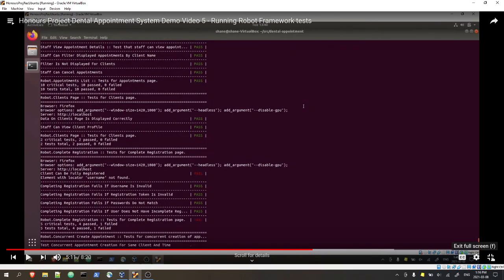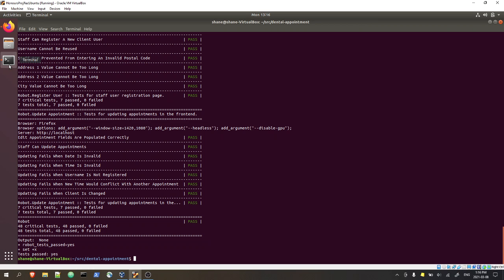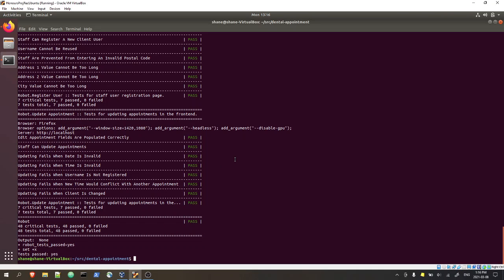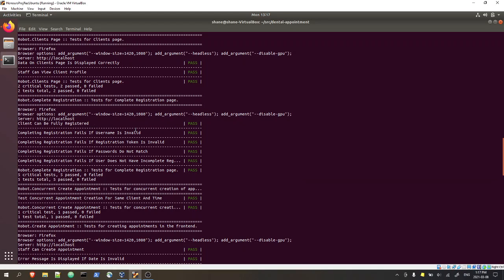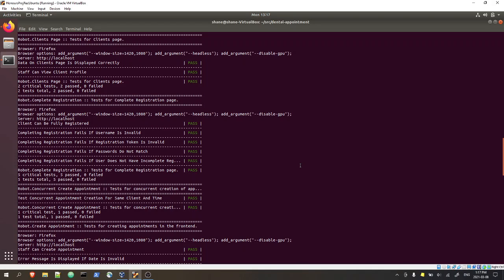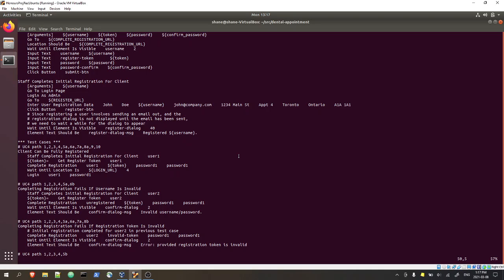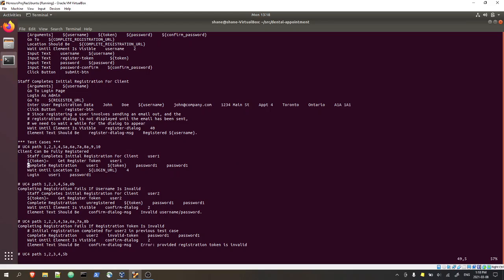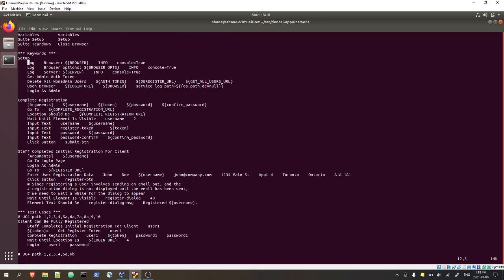Honours Project Dental Appointment System Video 7 - Proof that Robot Framework tests pass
In demo video #5 one of my Robot Framework test cases failed. In this video, I explain why it failed, and provide proof that my Robot Framework tests do pass.

Why the test case failed in the video #5:

When I was developing and testing my system, I did so without using a virtual machine, so the full memory and CPU cores were available. On the virtual machine I used to record my demo videos, I gave the virtual machine only 8000 MB of RAM (half of my RAM), and only 2 virtual CPU cores. Because of this, one of the Robot Framework keywords failed because it exceeded its timeout, because the virtual machine is not very powerful.

When I reran my Robot Framework tests, all of the tests passed the second time, as demonstrated in this video.